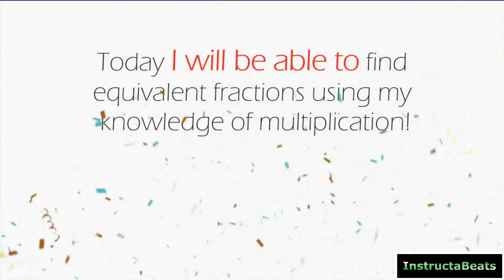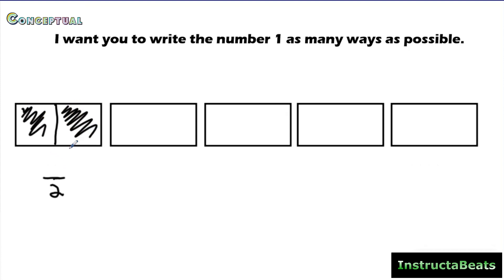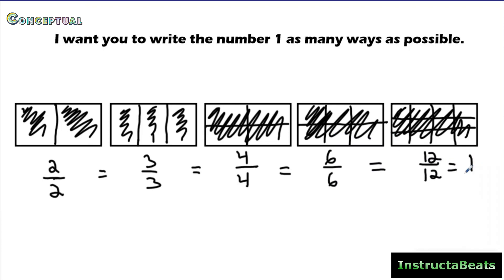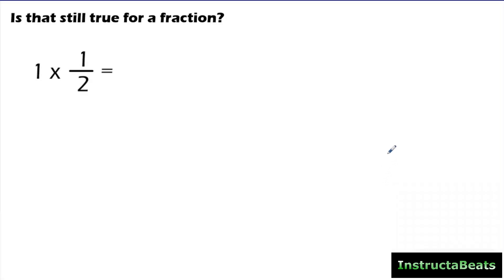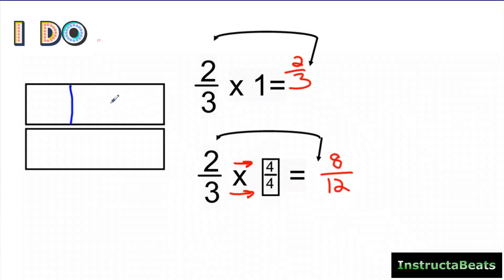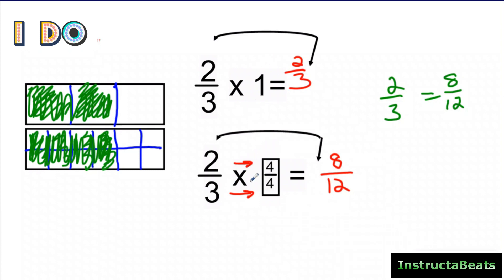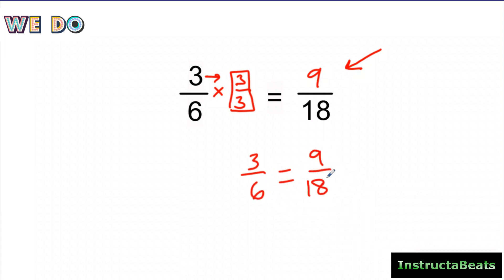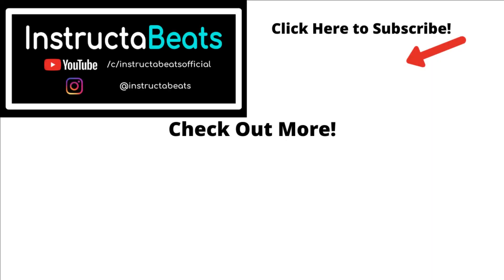Multiplying to Find Equivalent Fractions - 4.NF.1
Welcome, teachers! This is a video lesson on multiplying to find equivalent fractions. Included in this video is guided practice. Be sure to include InstructaBeats resources and videos in your flipped classroom, pathways, playlists, and more!